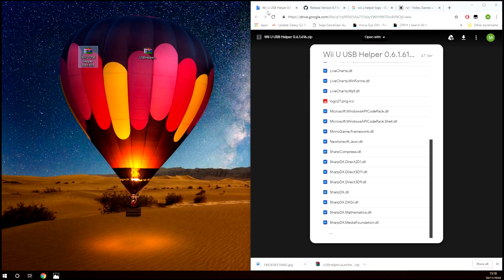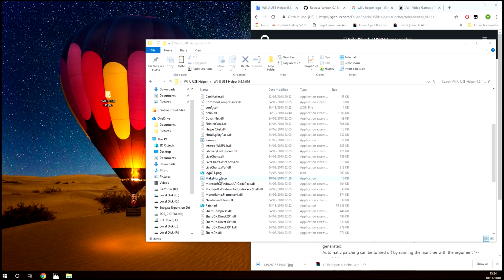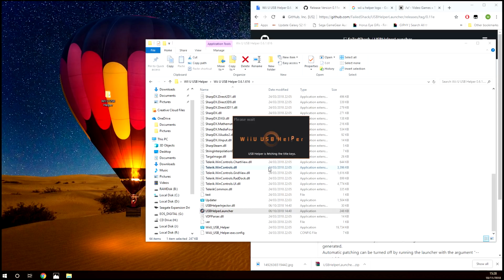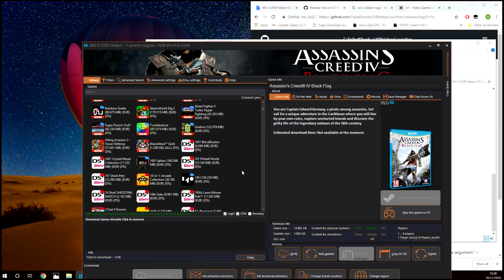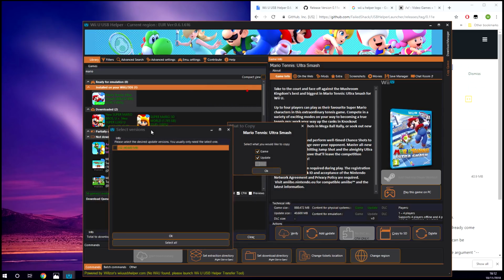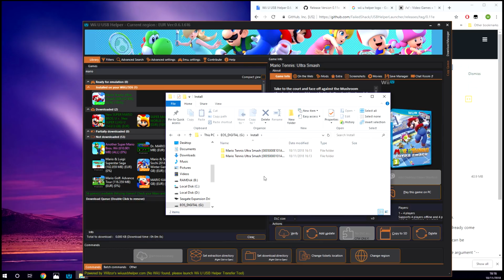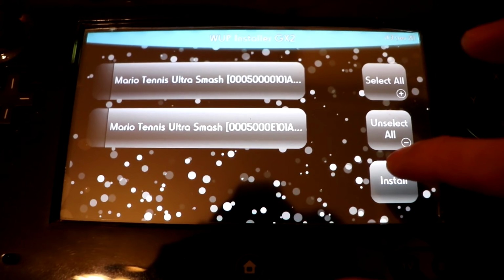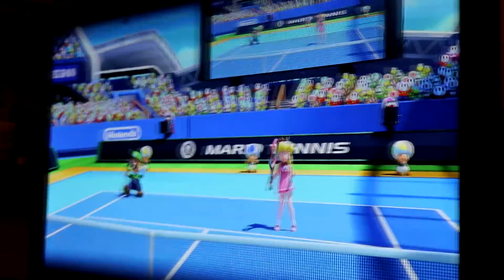WII U USB Helper & USBHelperLauncher Tutorial [2020]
[2020] How to use the Wii U USB Helper and patch it with USBHelperLauncher.

You will need these files.

Make a Folder for the Wii U USB helper files
Extract Wii U USB Helper.
Extract USBHelperLauncher into Wii U USB Helper
Download and copy MakeHostsJson.exe into the Wii U USB helper folder.
Download click MakeHostsJson.exe, enter the value 42 and hit enter.
Click on USBHelperLauncher and follow instructions.
You will need to add a ticket
Choose a game and add Updates.
Send to SD Card once it has downloaded.
Open Homebrew Launcher with your Hacked Wii U.
Use WUP Installer GX2 or WUP Installer.

WII U Retro Gaming Retroarch Build by CRAZYMAC 1000s of Games for your WII U [2020]